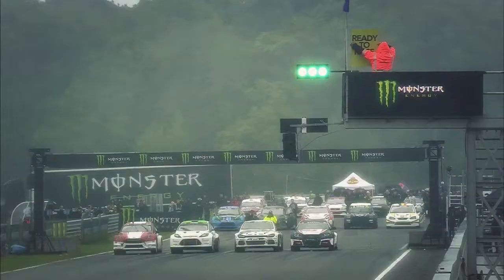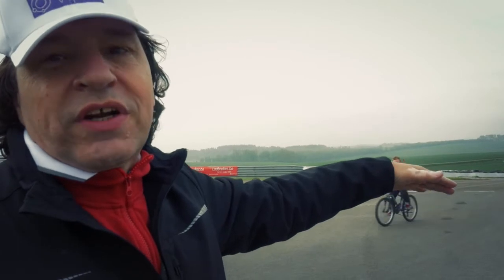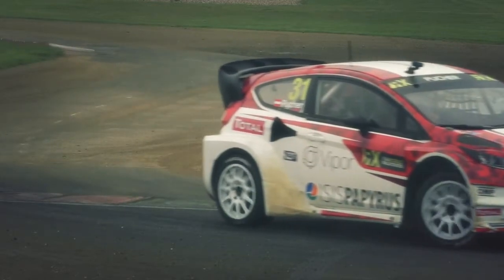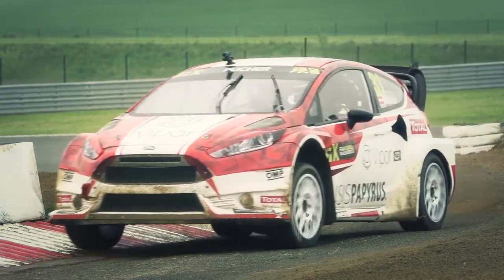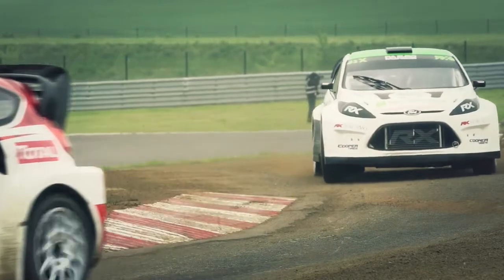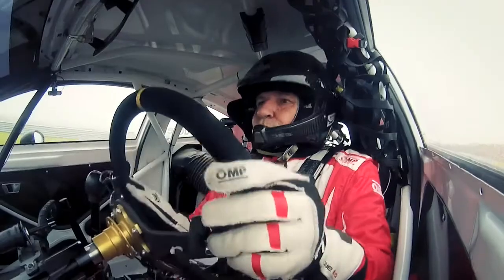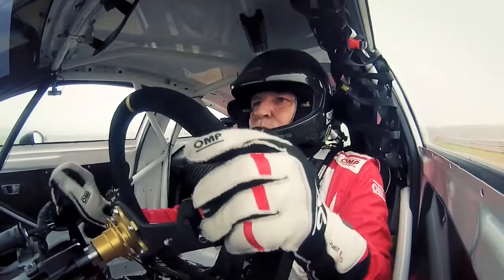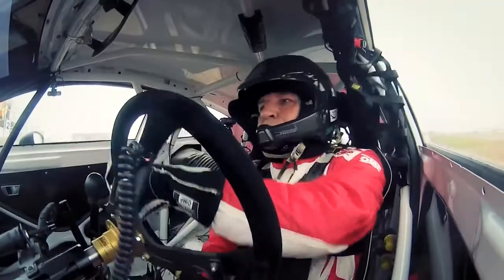World RX Round 3 Mettet Belgien Day 1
After the free practice the rain started again. We are in the game for a semifinal spot for Manfred Stohl.